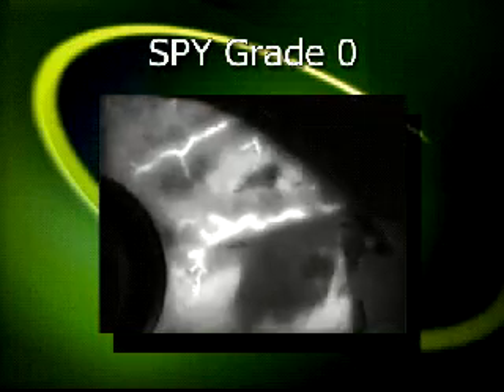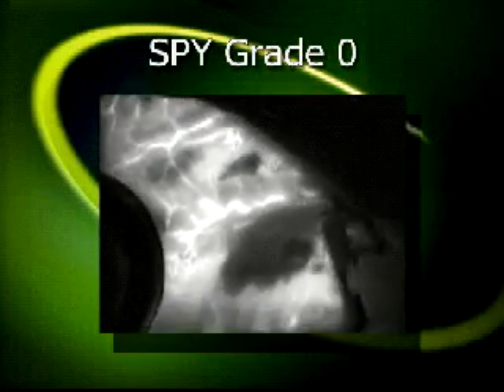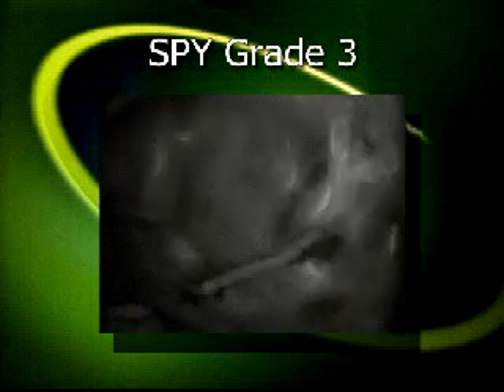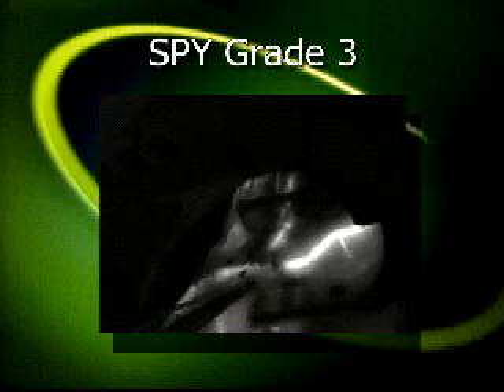SPY Imaging: Doctors Discuss Interpretation Techniques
Cardiac surgeons Dr. Douglas Boyd, Dr. Bruce Ferguson, and Dr. Nimesh Desai discuss interpretation techniques and assessment of SPY images taken during coronary artery bypass surgery.